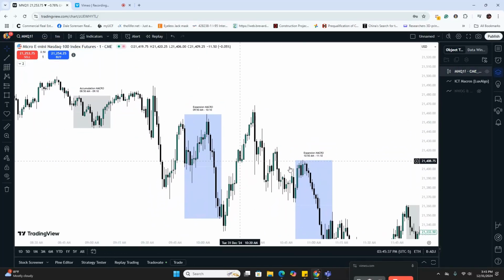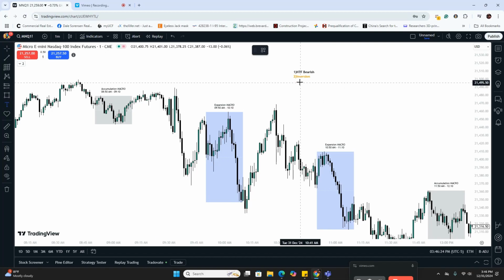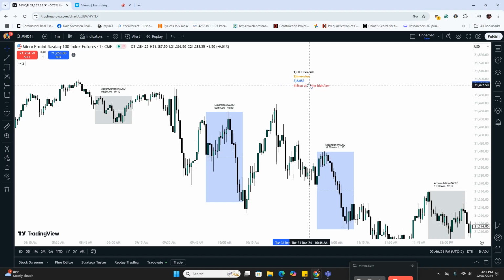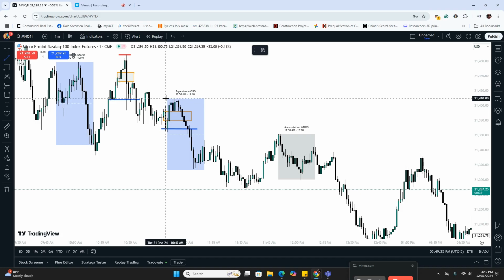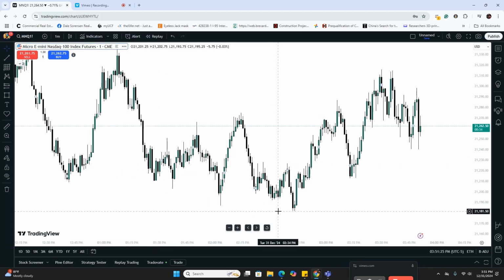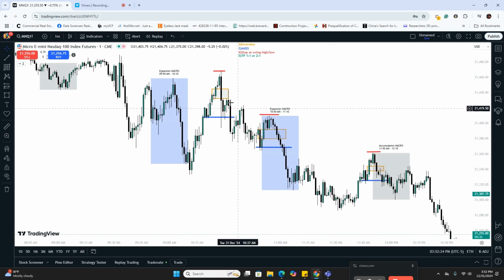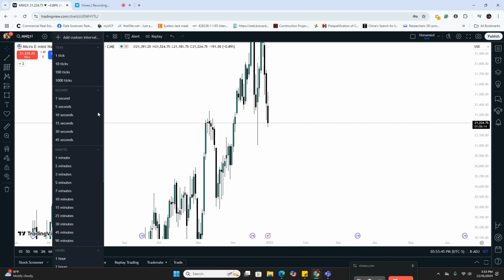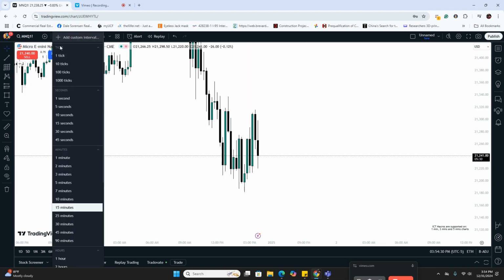Break Down Price Action Like a PRO in 2025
Watch as I break down todays price, and the key moments. Whether you're a beginner or an experienced trader, this detailed analysis offers valuable insights into effective trading techniques.